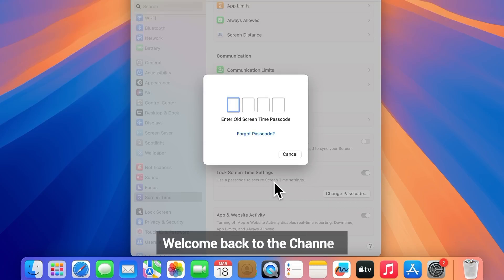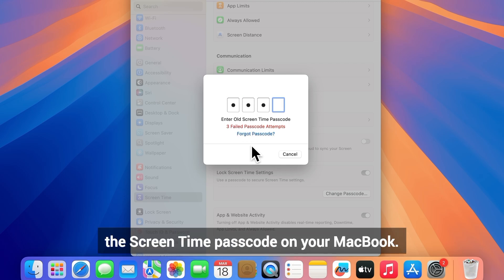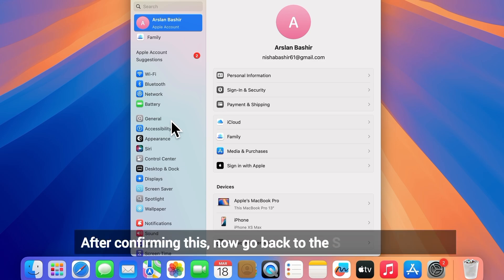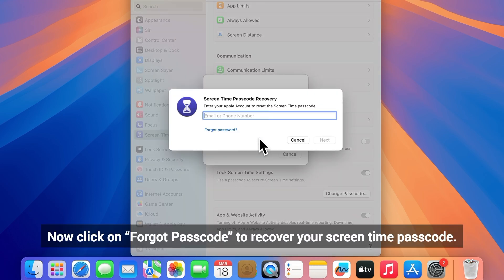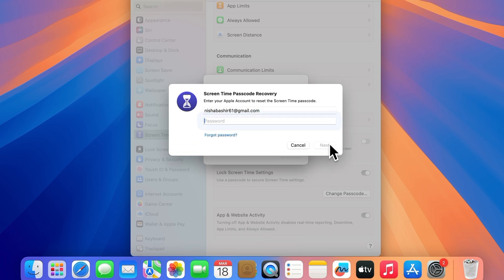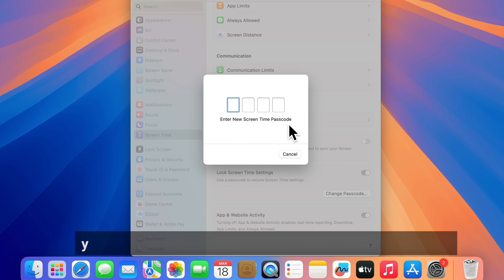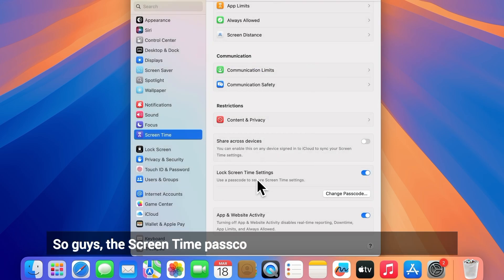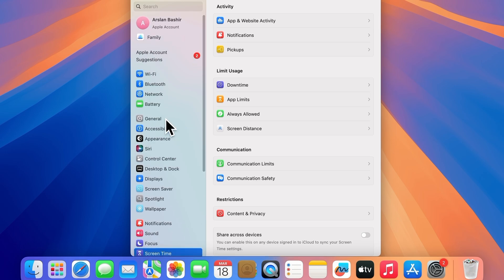How to Turn Off Screen Time Without Password on Mac | Reset Screen Time Passcode When Forgotten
In this video you will learn how to recover screen time passcode without password on Macbook Pro and Air.